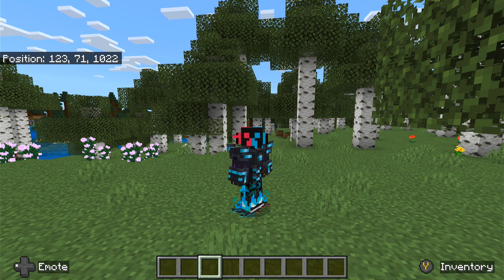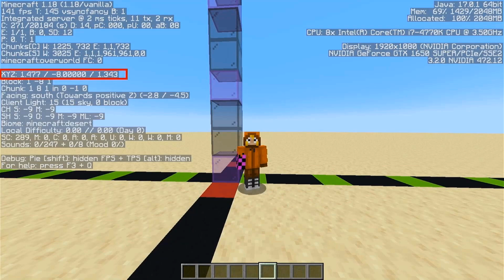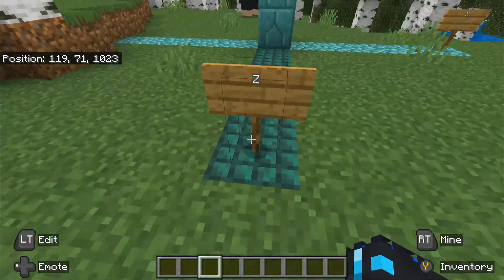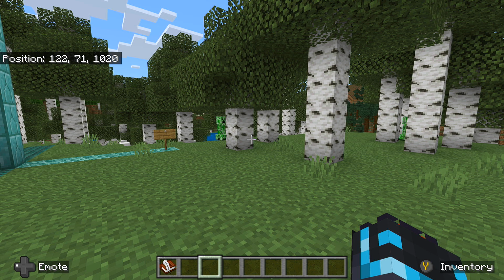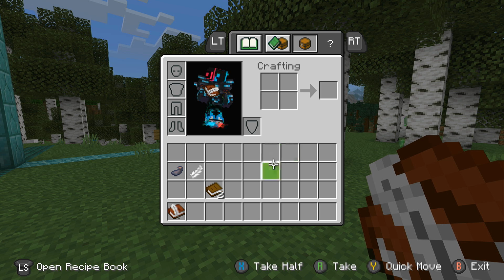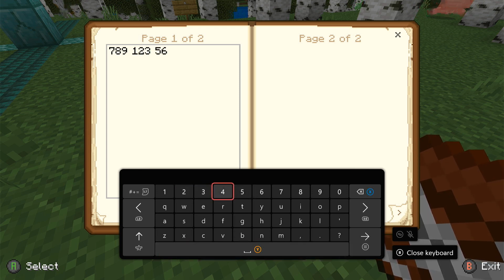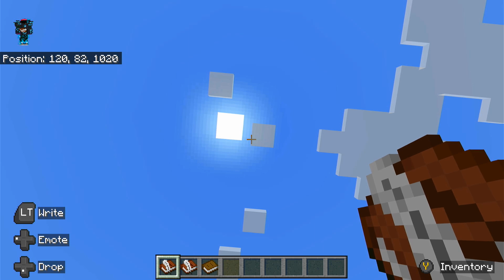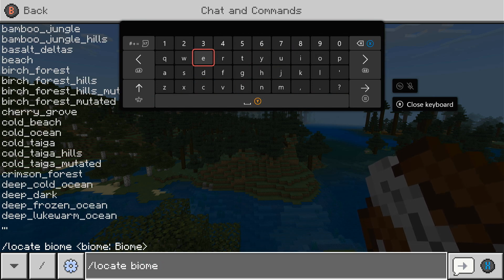Everything About Coordinates In Minecraft!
Have you ever asked yourself how to use coordinates in Minecraft? Well, in this short video, I am gonna show you how to use coordinates in Minecraft Java AND Bedrock edition.